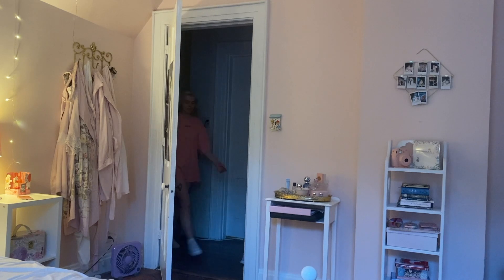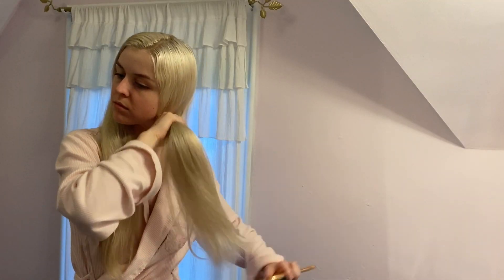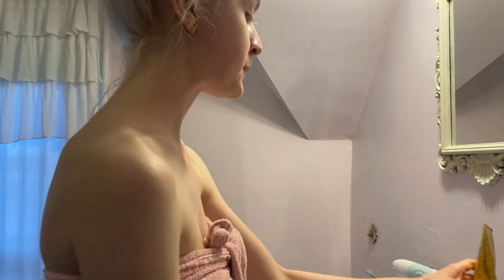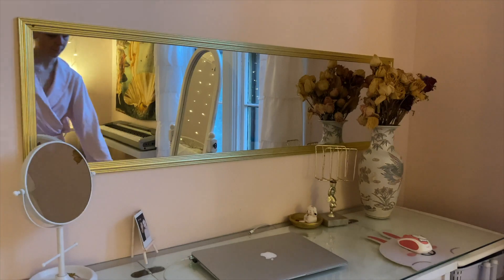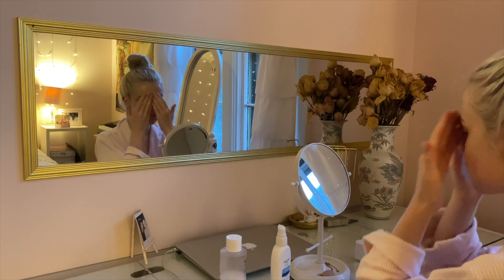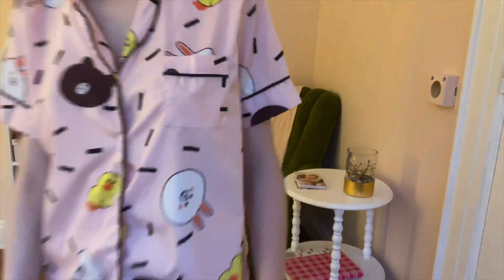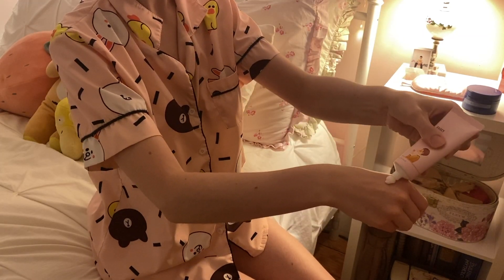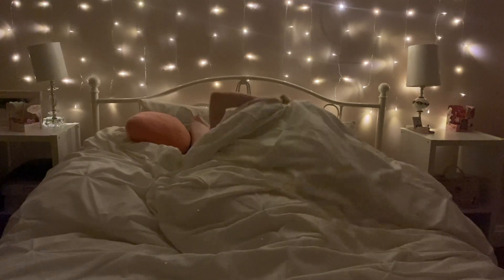Summertime Daily Night Routine 🧚🏻‍♀️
Hello Youtube! Today I am showing you my daily night routine for the Summer! I used to watch soooooo many night routine videos back in the day on Youtube, lets bring them back!